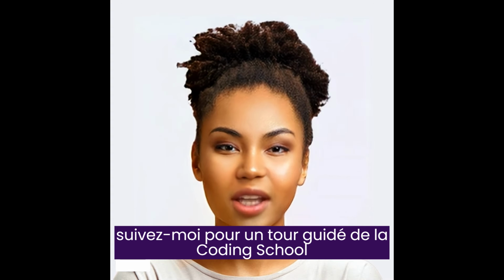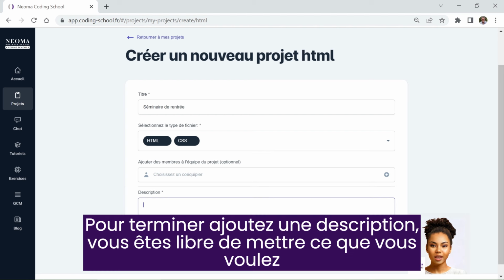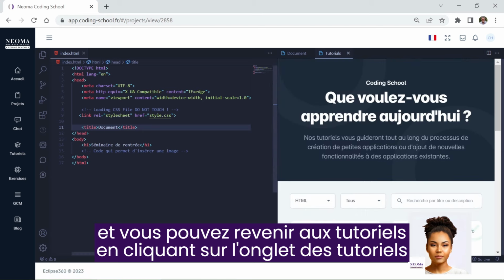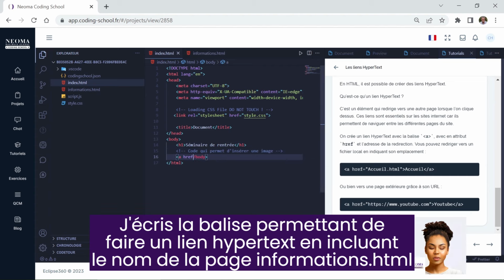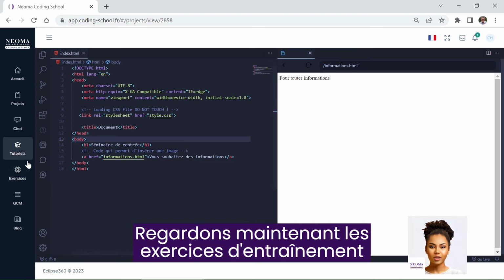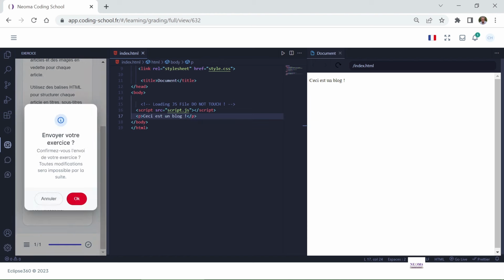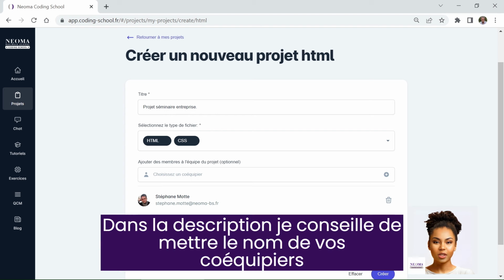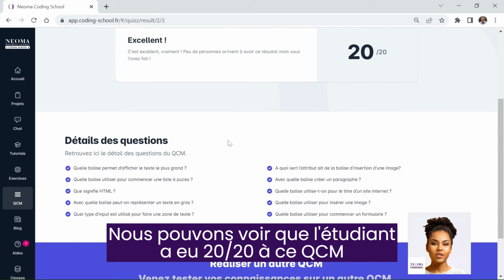Introduction of the Coding School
Chapters:

00:27 A view of the dashboard
01:31 How to create a project
02:14 A view inside a project
02:35 How to call the tutorials
04:00 How to create a new file on our website
05:05 Coding Exemple : create a hyperText Link
05:45 How to call for help
07:11 How to see training Exercices
08:05 How to see grading Exercices
09:01 How to see my grade
09:40 How to create a group project (creator)
11:17 How to join a group project (members)
11:44 How to test yourself with MCQc